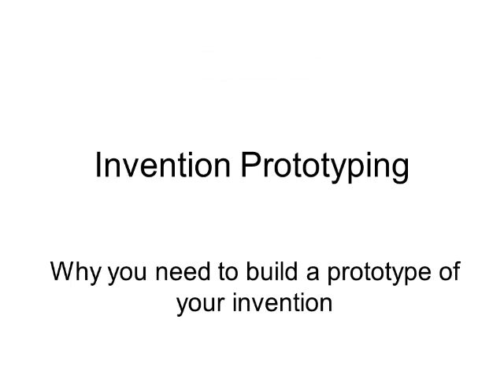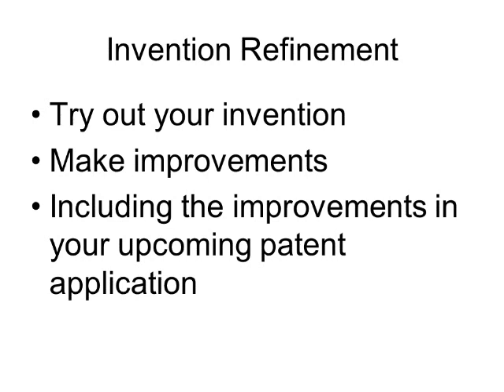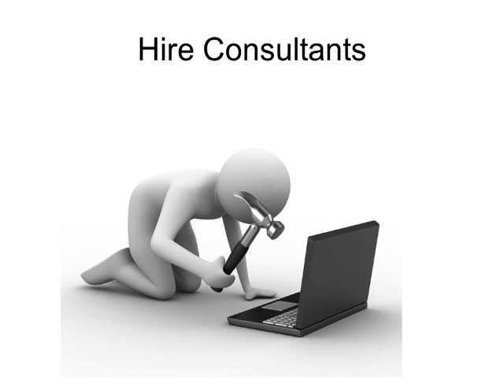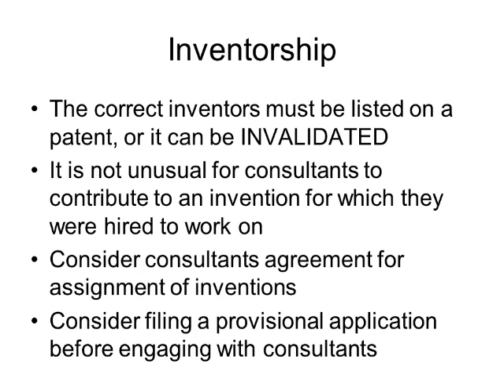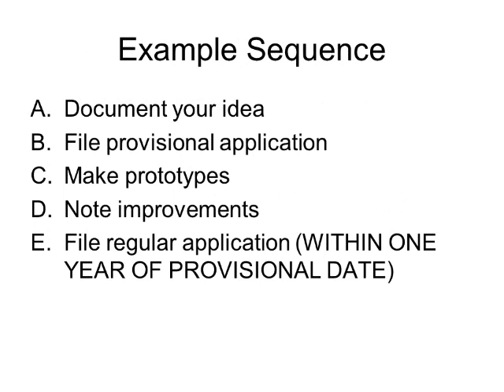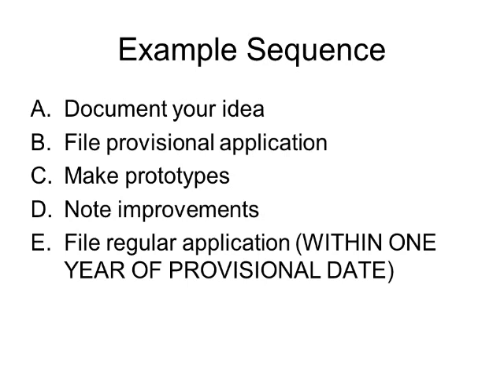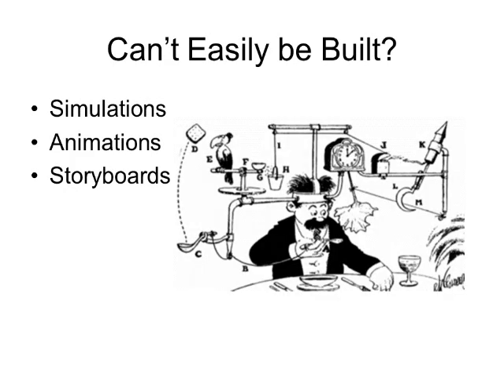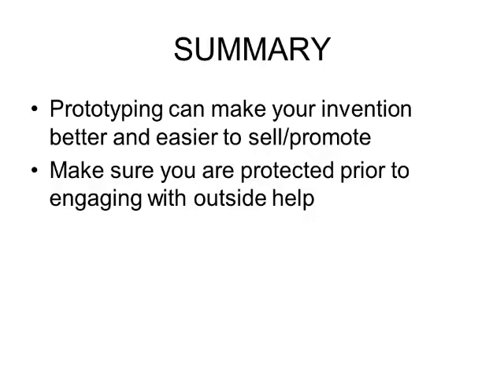Why you Need to Make a Prototype of your Invention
Why you MUST try to make a prototype of your invention, and some considerations before you get started with it.  Below are the links to the videos for steps A and B of the example sequence presented in this video.